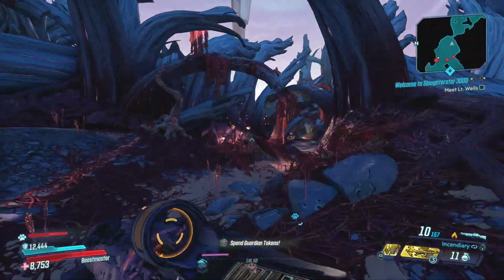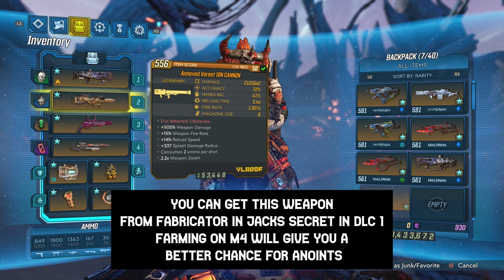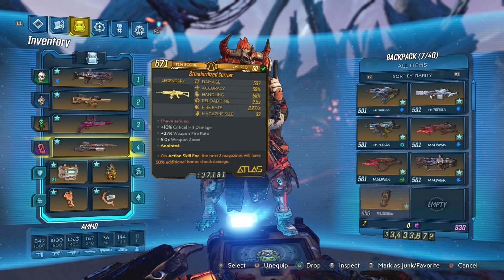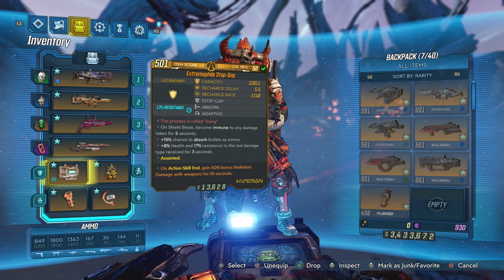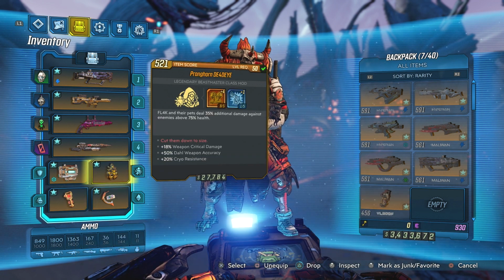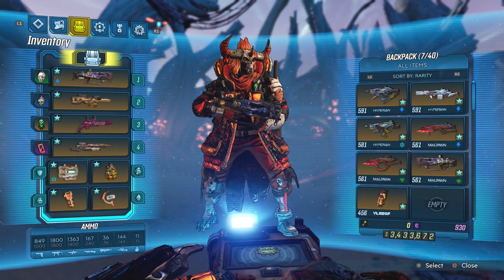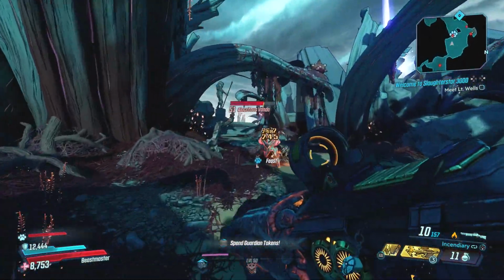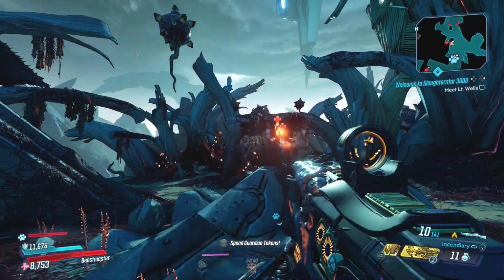KILL EVERYTHING! - Feast M4STER FL4K Build for MAYHEM 4! - (HIGH Survivability) - Borderlands 3!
This is one of the most stressful, but most rewarding builds I have ever worked on! Today I'm gonna show you guys my Feast M4STER FL4K Build for Mayhem 4! This build one shots most enemies in the game, and can solo the Maliwan Takedown (Pre Balance Patch) and all proving grounds also! It utilizes the Recursion/Anointment combo making for a huge DPS output scale!

I couldn't have made this build entirely possible without fellow Borderlands Content Creator Moxsy. so please go and show him some love with his socials below!

If you're reading this, leave a comment saying Feast M4STER is  beast

limitation and exception to the exclusive rights copyright law grants to the author of a creative work. Examples of fair use in United States copyright
 law include commentary, search engines, criticism, parody, news reporting, research, teaching, library archiving and scholarship. It provides for the legal,
unlicensed citation or incorporation of copyrighted material in another author's work under a four-factor balancing test.